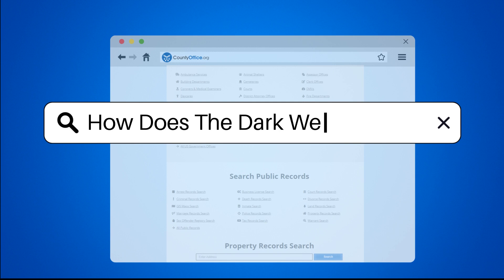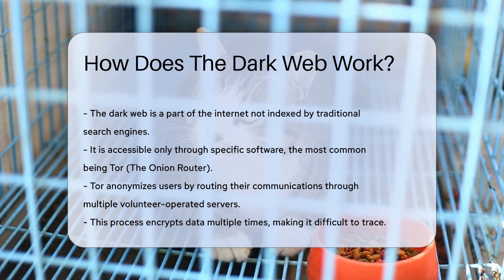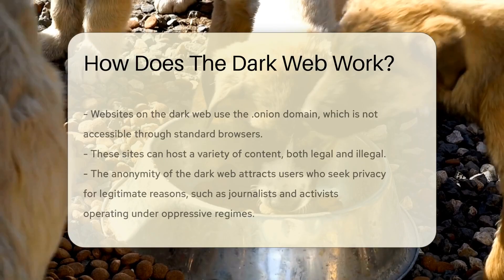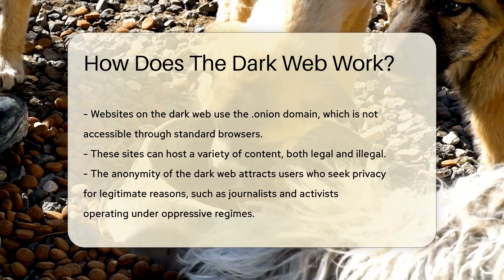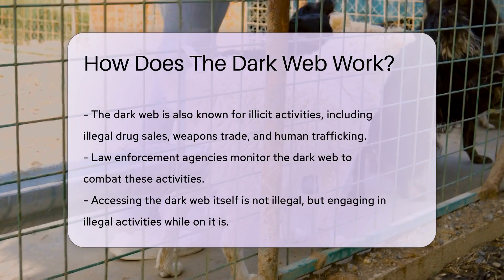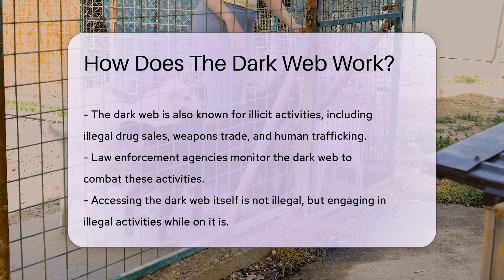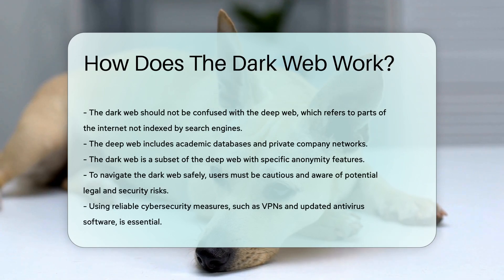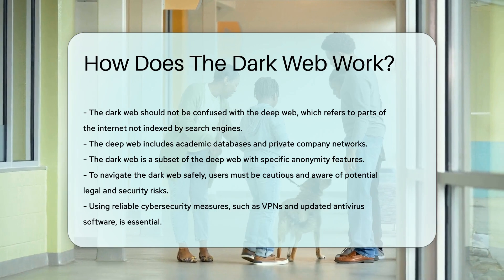How Does The Dark Web Work? - CountyOffice.org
How Does The Dark Web Work? Have you ever been curious about how the dark web operates? In this enlightening video, we delve into the intricacies of the dark web, exploring its unique features and the legal implications associated with it. Discover what sets the dark web apart from the surface web and learn about the anonymity tools that make it so elusive, including Tor and the .onion domain.

We examine the dual nature of the dark web, where legitimate users seeking privacy coexist with criminal elements engaging in illicit activities. Gain insights into how law enforcement agencies monitor the dark web to combat illegal practices and the importance of cybersecurity measures for safe navigation.

To ensure your safety and legal compliance while exploring the dark web, it's crucial to be informed and vigilant.